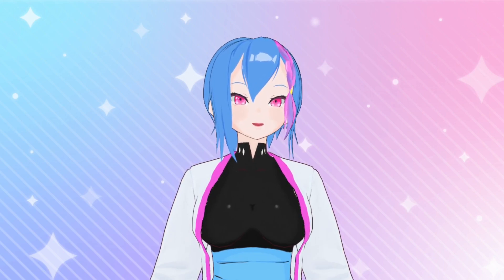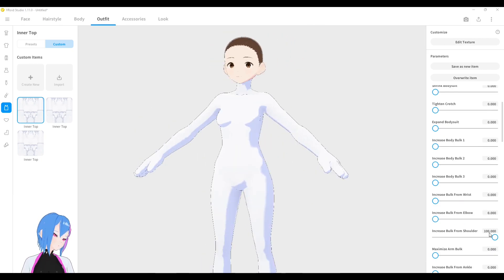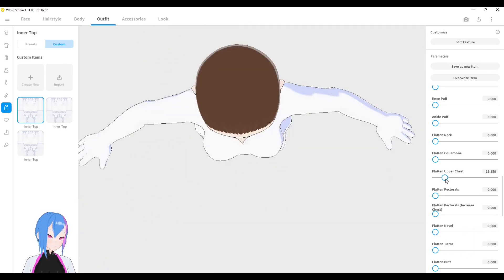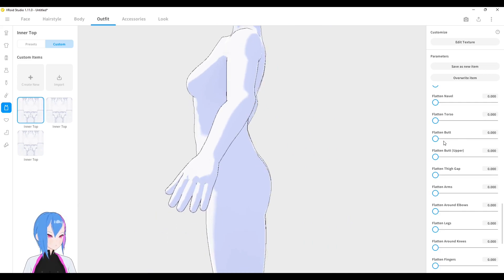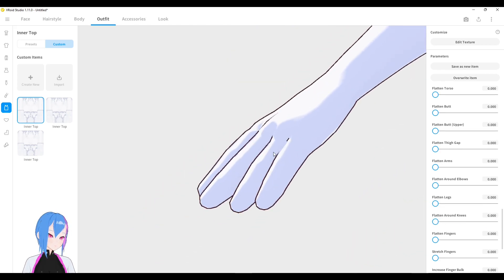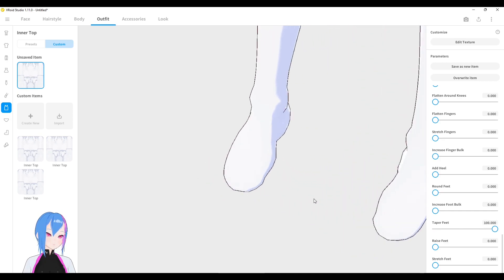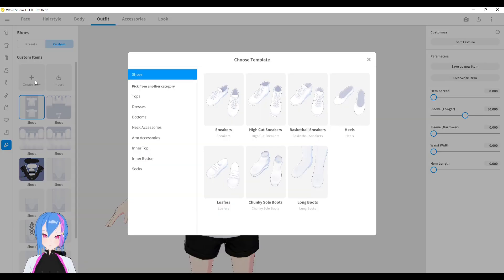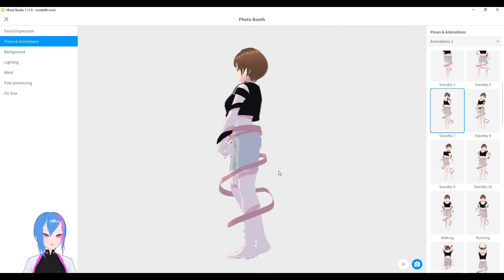EXPLORE VROID STUDIO V1.11.0 NEW UPDATE : BODYSUIT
Thank you for opening description da!

In this video, we're going to take a look of new features, Bodysuit. You can find them in outfit category at inner clothes. Also, there's a new changes in outfits category where you can select different outfits template plus an announcement with Vroid Studio developer 👀✨

00:00 Intro
00:11 Introducing Bodysuit
05:44 Outfits Category changes
06:42 Fixes bug
06:59 Conclusion

Also, do follow their social media (if you want to~ no pressure da 👀✨)

COMMUNITY

Want to know more about Malaysia Vtubers? Come join us da! We're all friendly da! 👀✨ Or you can find other using